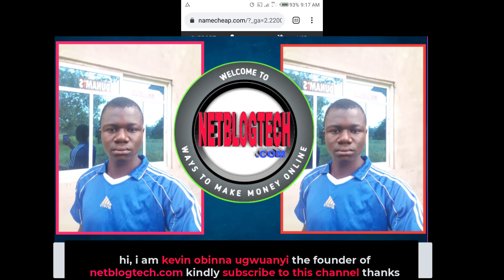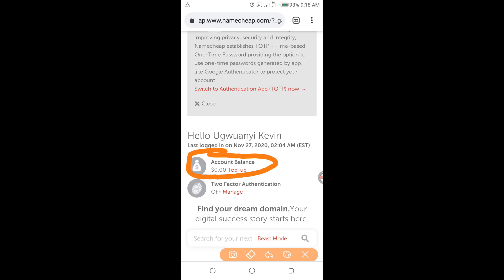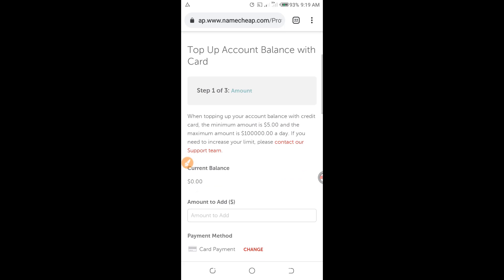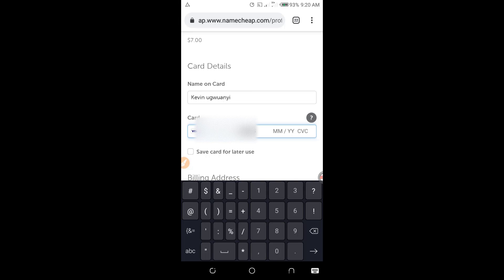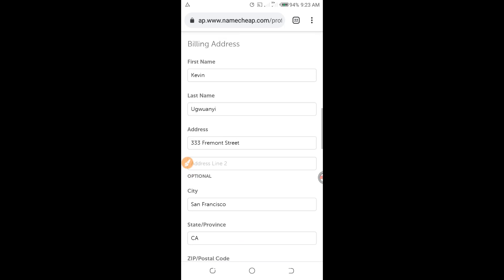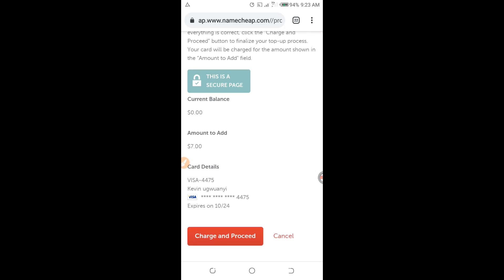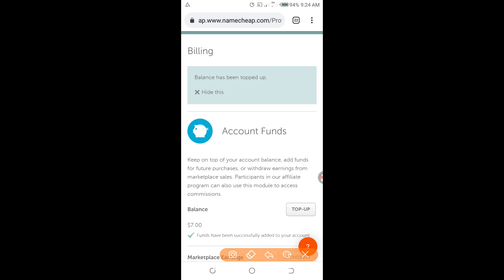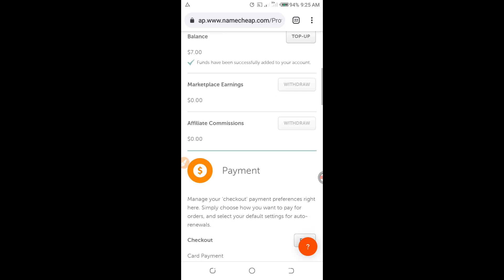How to add funds or top up your namecheap account balance using a credit card - namecheap topup fund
In this video I showed you step by step method on how to topup / add funds to namecheap account balance successfully and quickly

This is related to👇
Namecheap login,
namecheap payment methods,
How to add funds to namecheap from Nigeria
Namecheap Nigeria,
Namecheap blackfriday / cyber Monday discount sales 2020